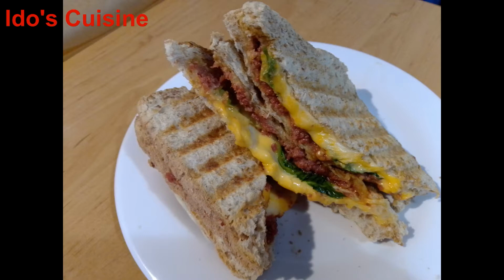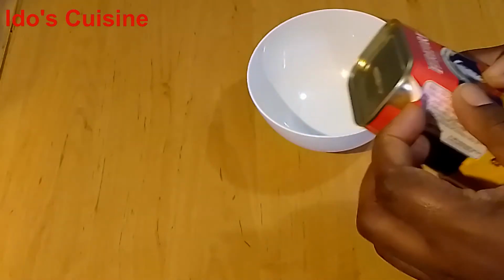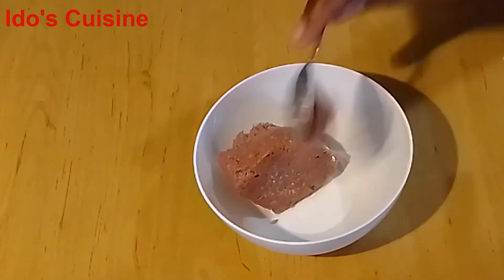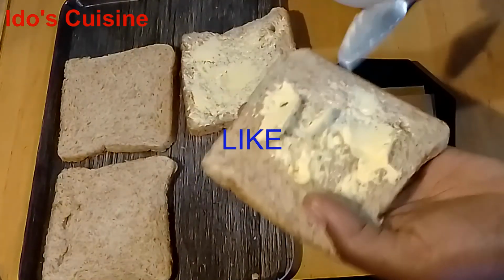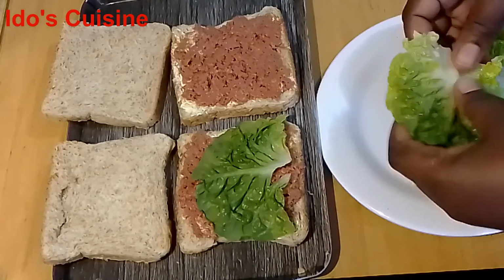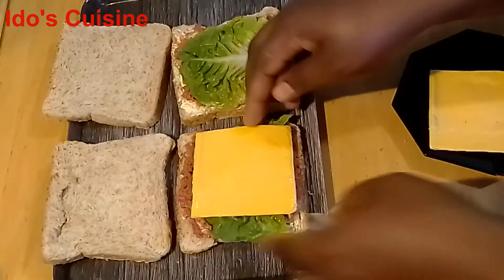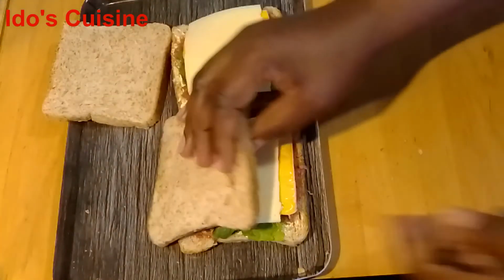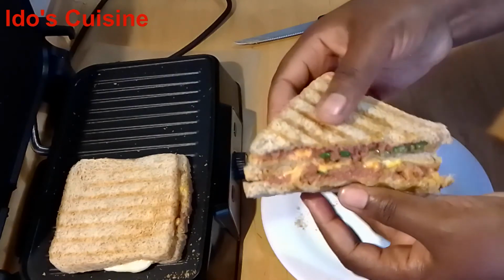CORNED BEEF SANDWICH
Hello YT FAM, i will sharing an easy Corned beef Sandwich recipe.
i hope you will enjoy watching as i did enjoy filming this video.